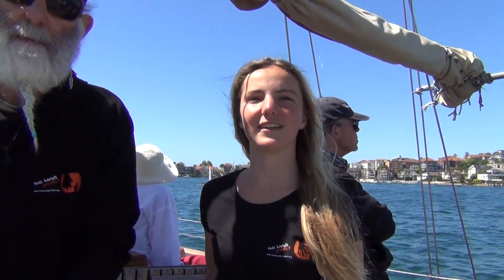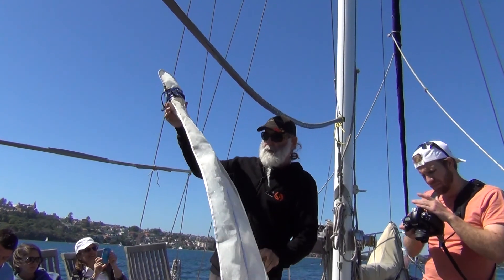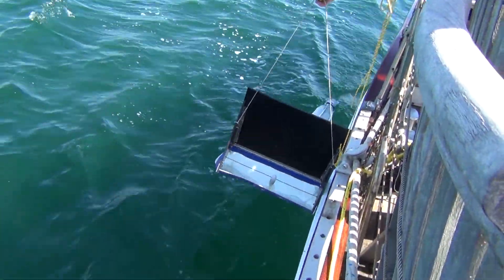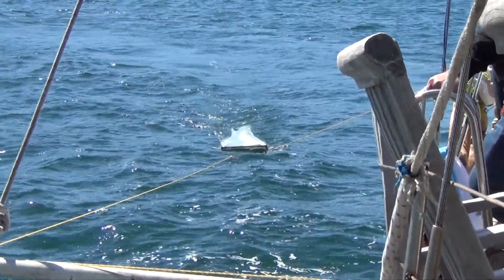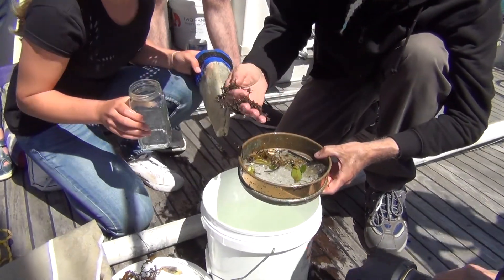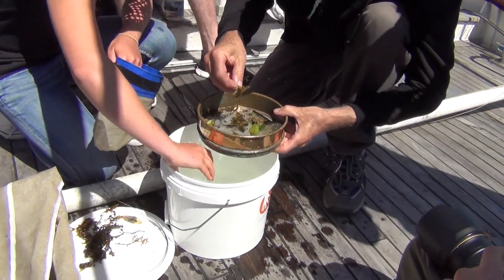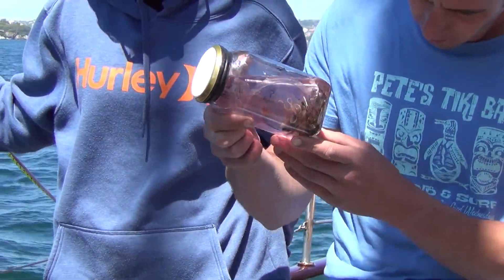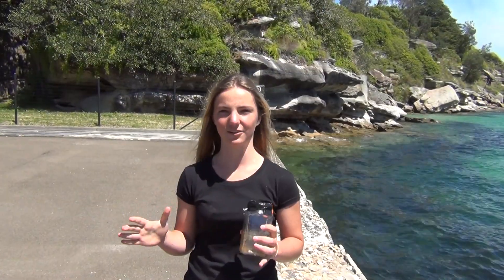Trawling Sydney Harbour for Microplastic Pollution with twohandsproject.org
Manly Selective Tenth Grader, Lily Hooper of twohandsproejct.org takes us through what happens on a cruise on Sydney Harbour trawling for microplastics. Organised by Warringah Council, the cruise is part of the ANSTO organised plastic trawling expedition from Hobart to Sydney. Dave Thomas, also of twohands, explains the technique and how the Sydney Harbour trawl fits into the big picture of researching the impacts of plastic pollution on surface feeding pelagic birds.